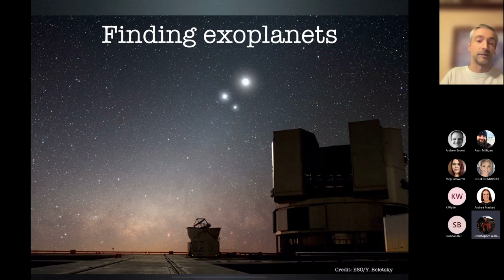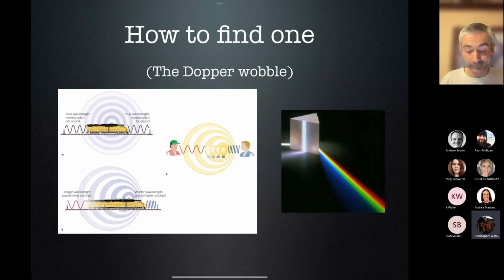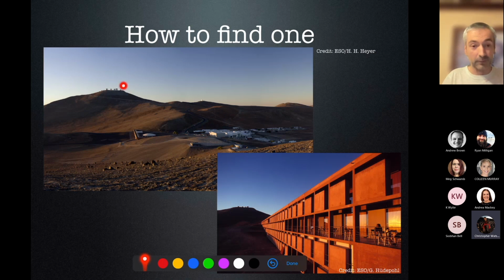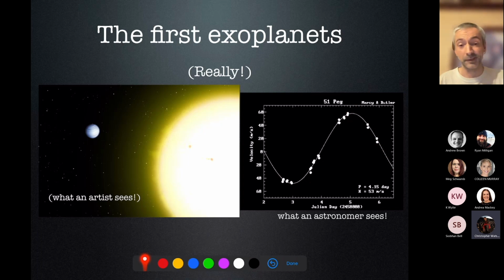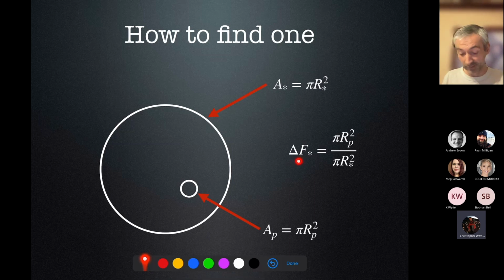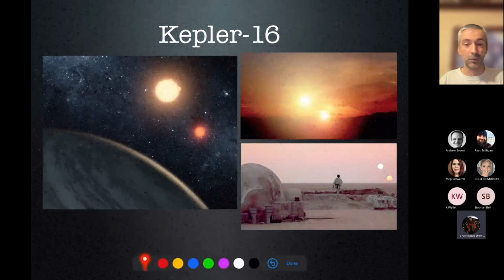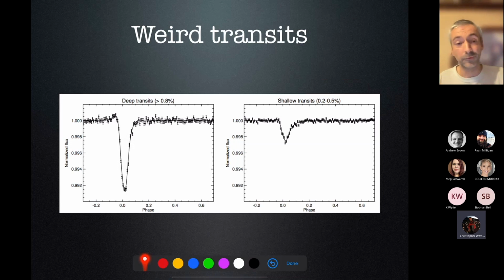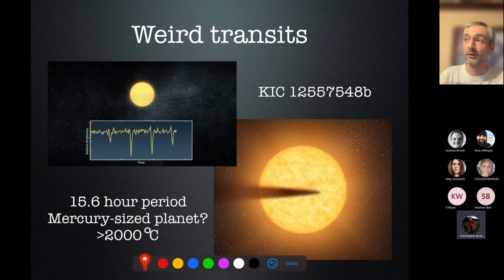Hunting for alien worlds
Professor Chris Watson is an astrophysicists and the deputy head of the School of Mathematics and Physics at Queen's University Belfast. In this talk from our Astrophysics masterclass he discusses the very simple physics which is used to hunt for earth like planets orbiting distant stars, and how close he came to being James Bond.